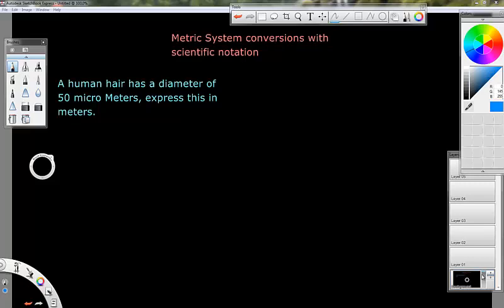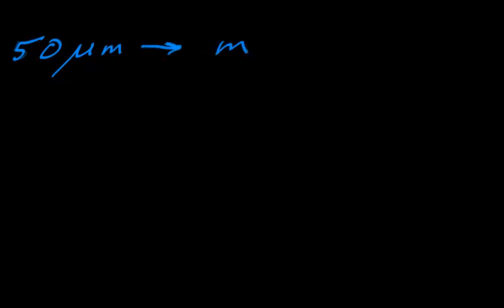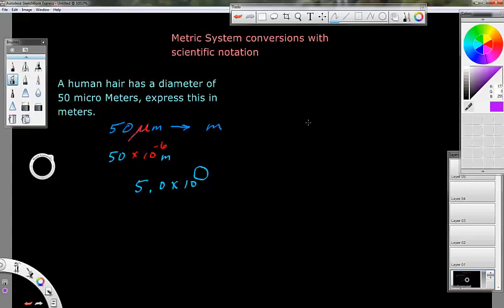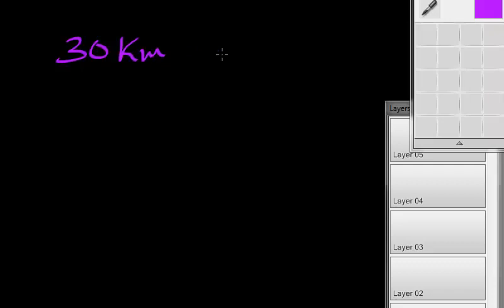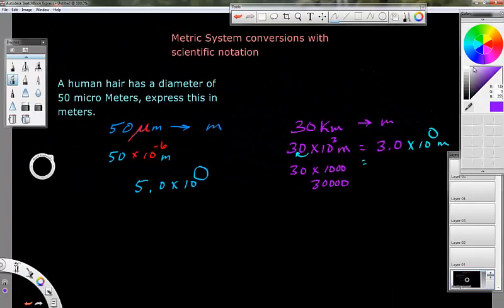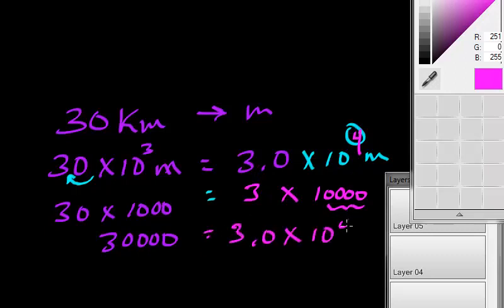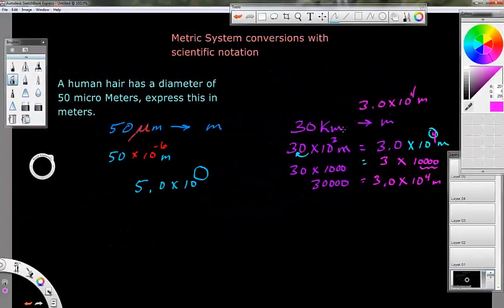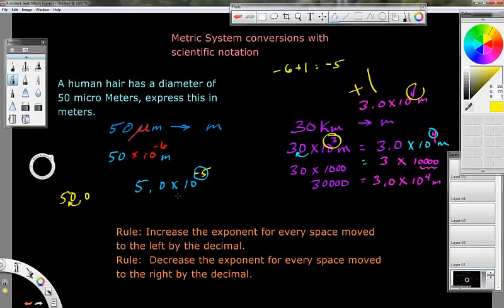Physics Conversions with scientific notation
Conversions with scientific notation